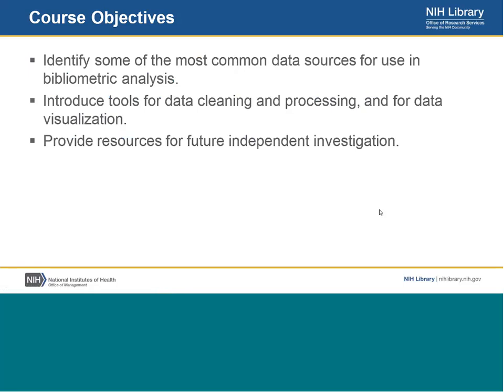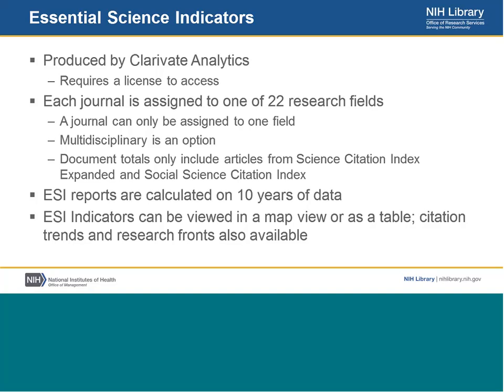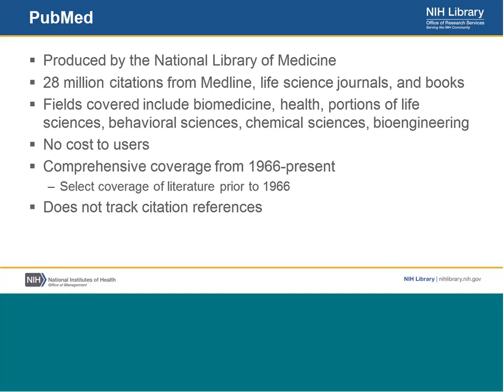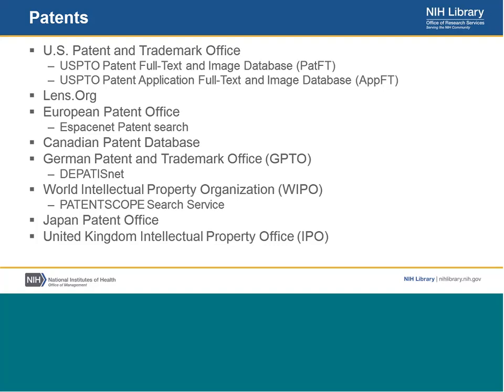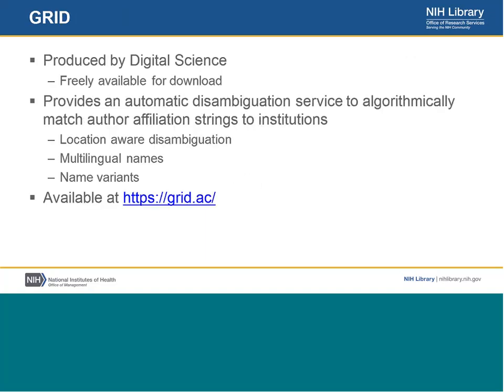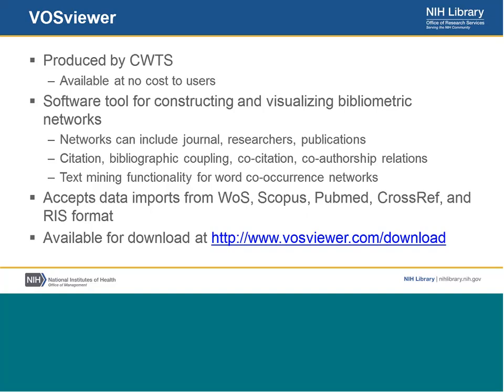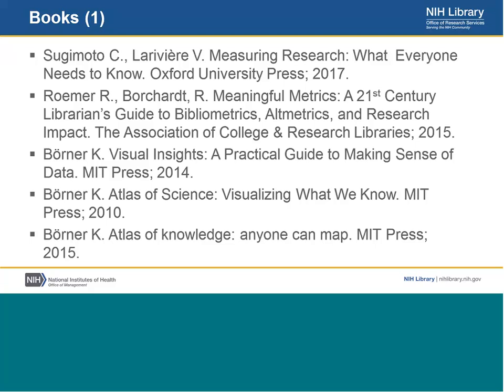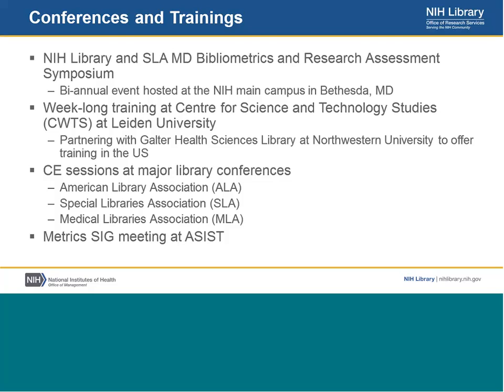Week 3: Data sources and tools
In week 3, we provide an overview of the data sources and analytical tools available for performing bibliometric analysis.